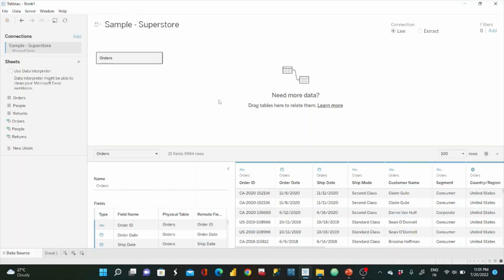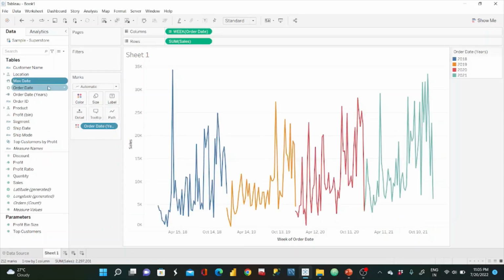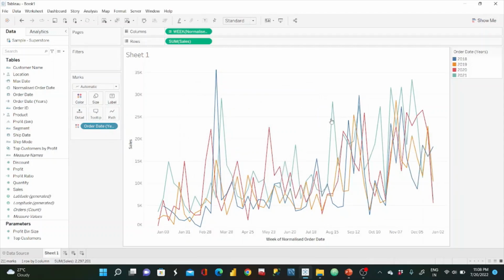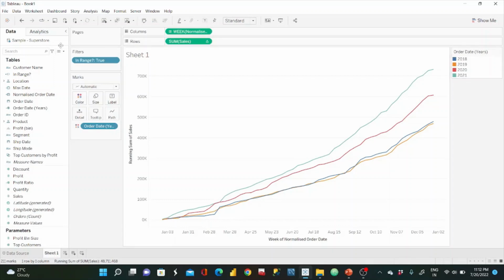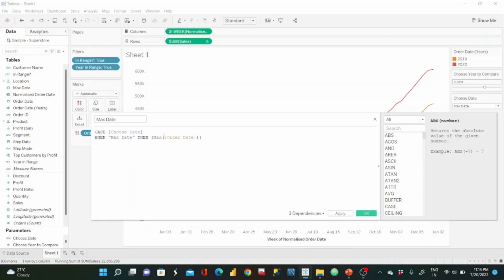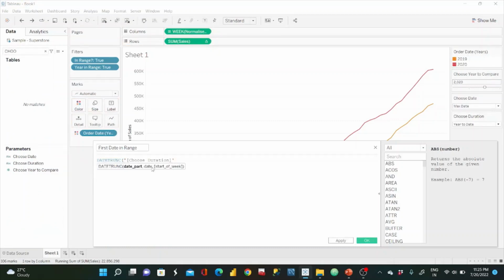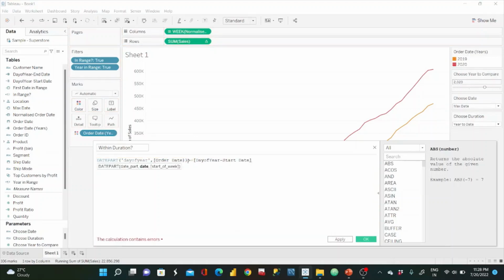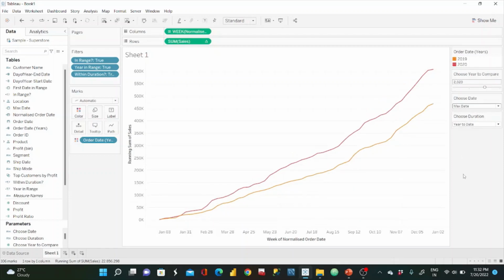Relative Filtering in Tableau| Year to Date, Month to Date ,Quarter to Date| Dynamic Comparing 2 Yr.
In this video, we will go through the how to calculate YTD,QTD and MTD Calculations and how we can dynamically filter the data according to Todays date as well as comparing 2 years data based on user selection CY vs PY.

Time Stamp:
00:00-Intro
00:50-Connecting to Dataset
02:33- Creating an Calibrated new Date Field to compare all years together
07:16-Running Sum for all Years(Cumulative Sales)
07:56- Filter down to same day of years for analysis
10:00-Parameter for CY vs PY Selection
10:57-Wiring the Parameter for year Selection
12:11- Parameter for Todays vs Max date
12:57-Wiring the Date parameter
14:24- Choose duration parameter for YTD,MTD,QTD calc
15:12- One correction in Audio
16:00-First Date in Range using DateTrunc()
17:45- Start Date-Day of Year(1 to 365 days)
18:22-End Date-Day of Year
19:00-Within Duration filter for Duration parameter to work
21:43-Final walkthrough the viz!
22:43-Thanks for watching! Like Share Subsrcibe